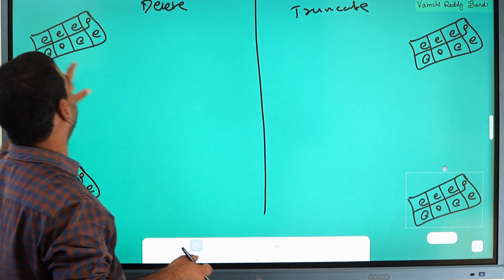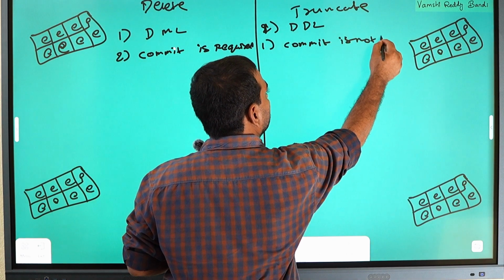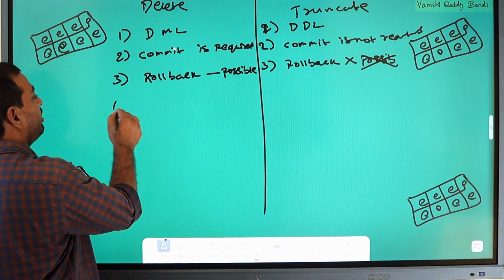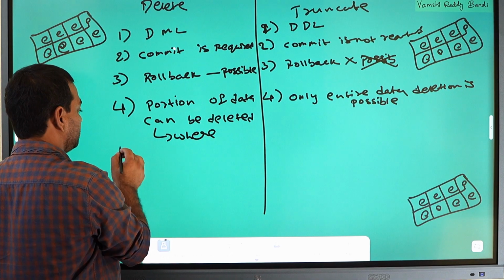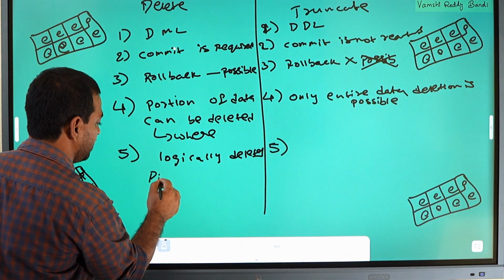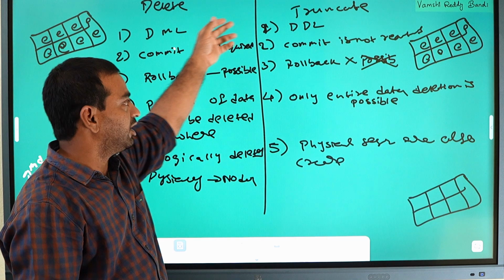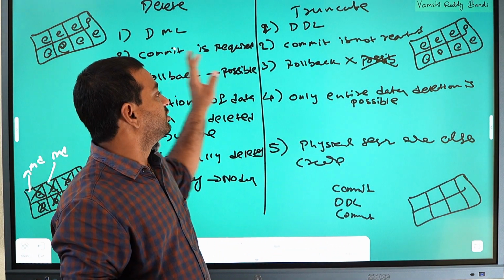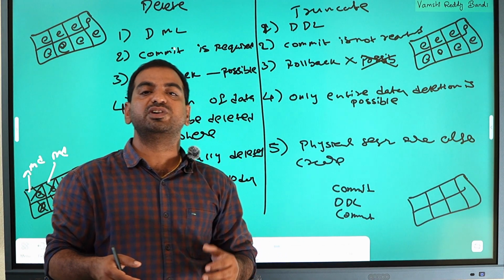Is TRUNCATE Always Better Than DELETE ?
Are you confused about when to use DELETE and when to go with TRUNCATE in SQL? 🤔

In this video, we break down the key differences, performance impact, use cases, and which one is better for different scenarios.

🔍 Learn about:

How DELETE and TRUNCATE work under the hood

Performance comparisons

💡 Whether you're a beginner or prepping for a tech interview, this video will make the concepts crystal clear.

📘 Watch till the end to avoid the common mistakes developers and DBAs  make with DELETE vs TRUNCATE.

Oracle SQL Free classes have been started from 20th August 2025.
DBA classes will be started by 1st September 2025.

for more details and explanations.

Our mission is to make complex Oracle concepts simple and practical so you can excel in your career, pass certifications, and work confidently with enterprise databases.